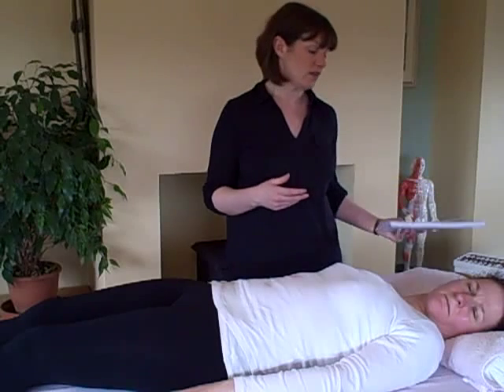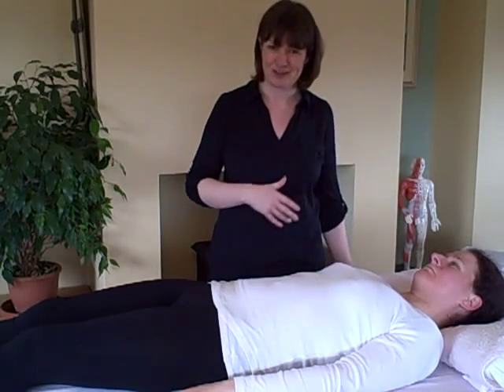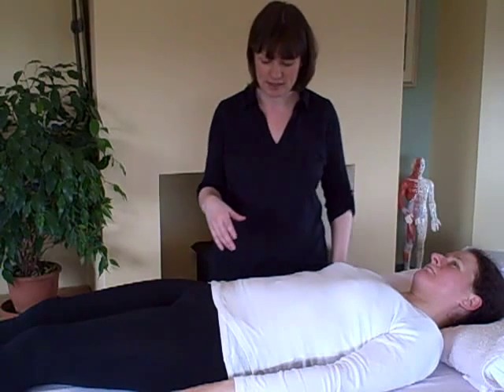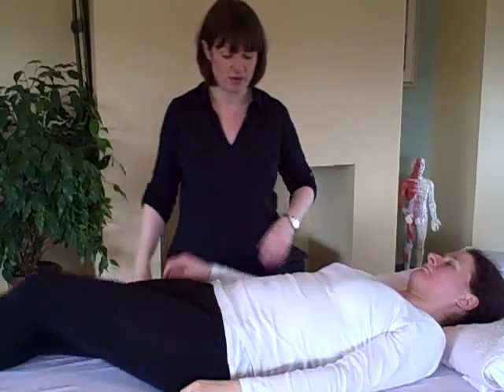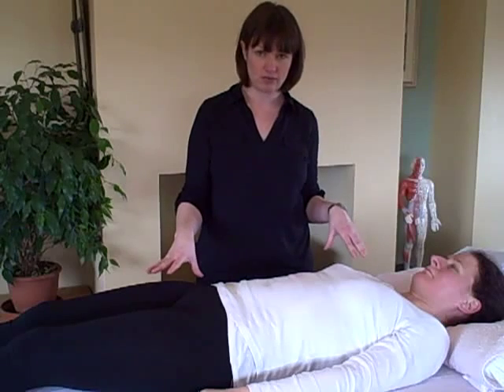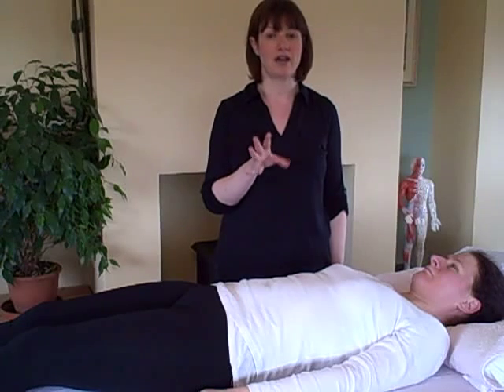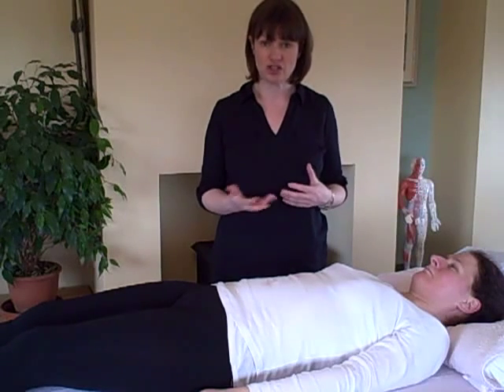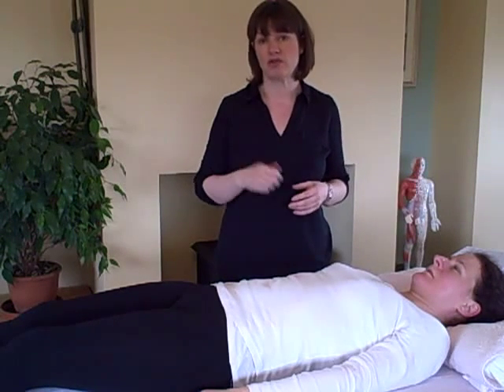Cross Crawl with Kinesiology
Cross Crawl is one of the amazing exercises that helps to increase your mind power.  Stimulates the brain to improve your brain power, your co-ordination, your memory, vitalise lymph flow and much more.